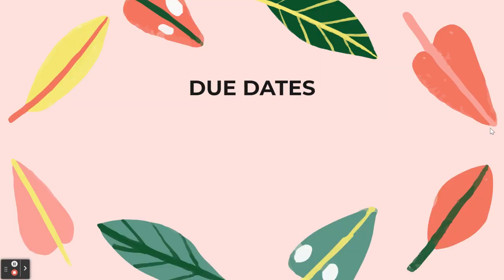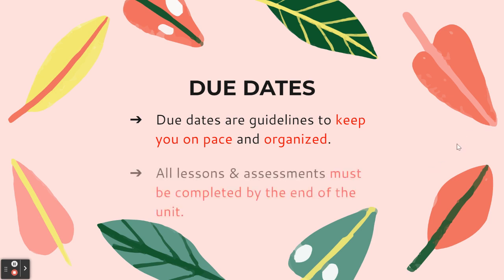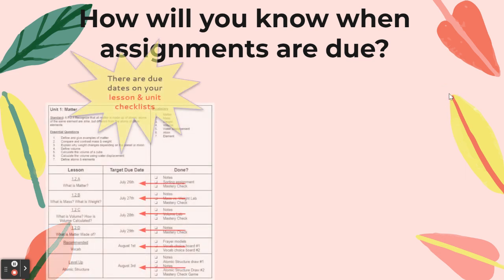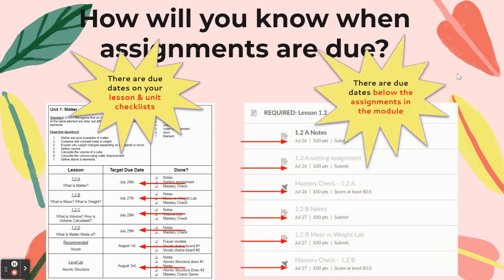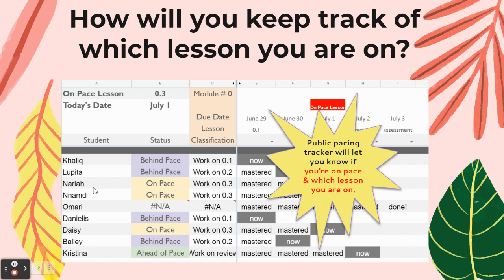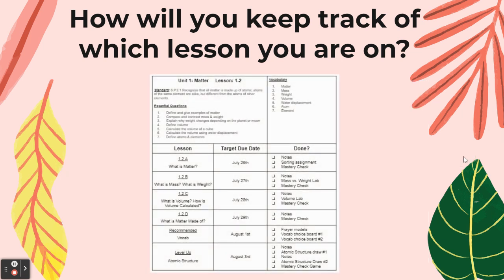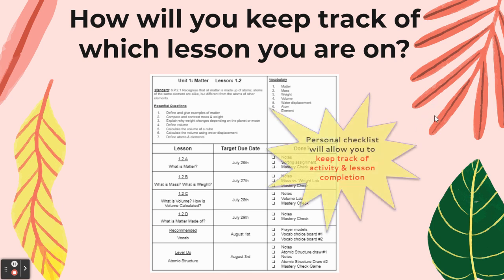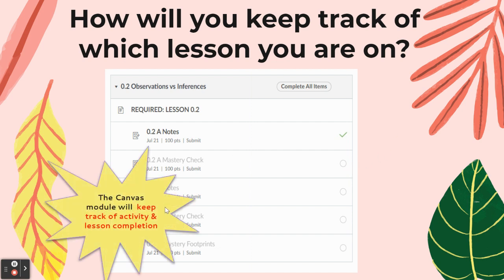0.4 C IV